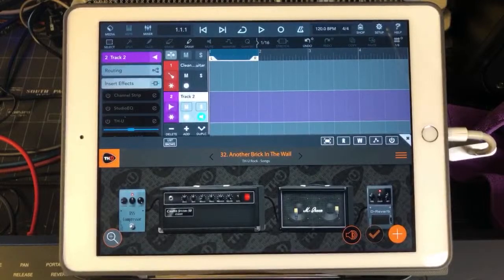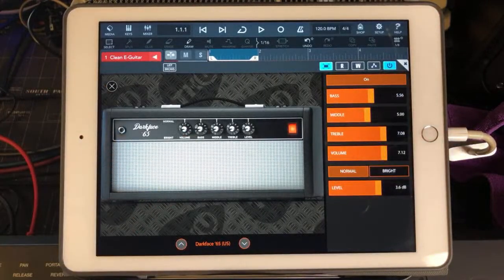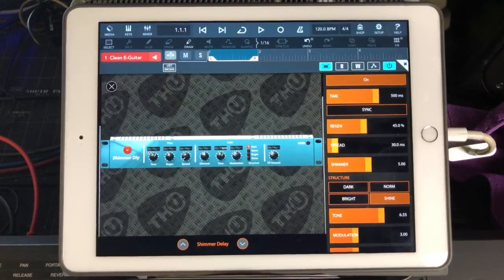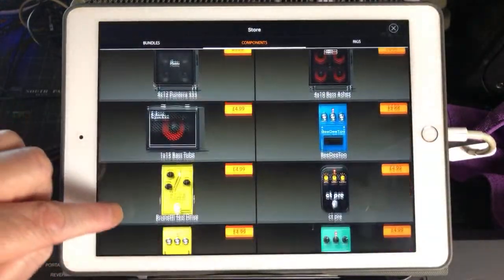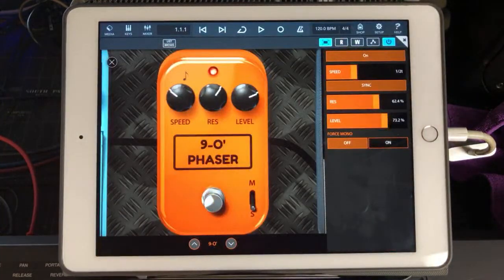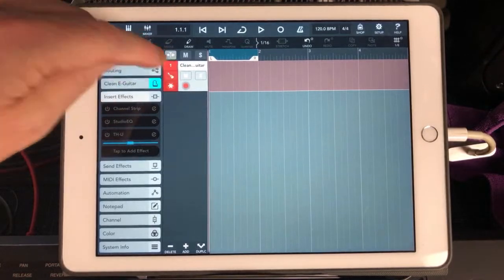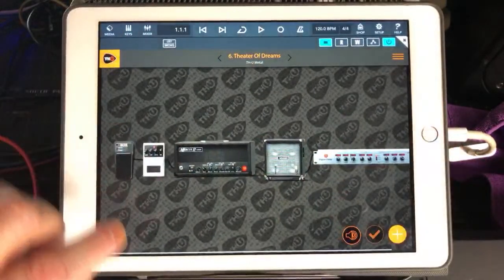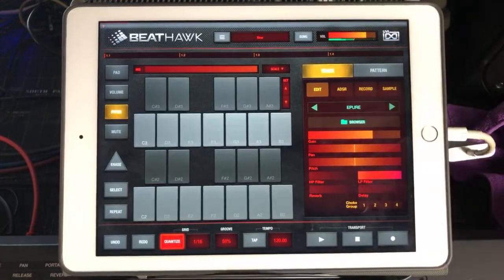Overloud THU - Guitar Amp & FX Simulator - FULL Version - Let’s Explore - iPad Live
You can get Overloud THU here at the App Store